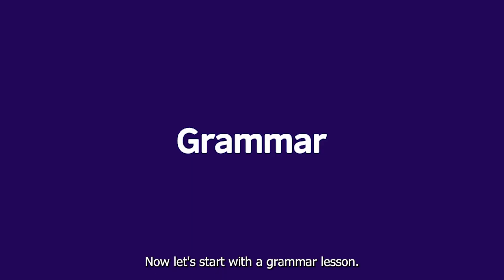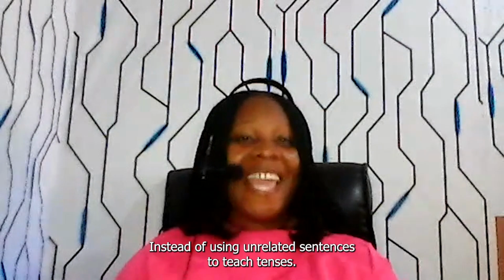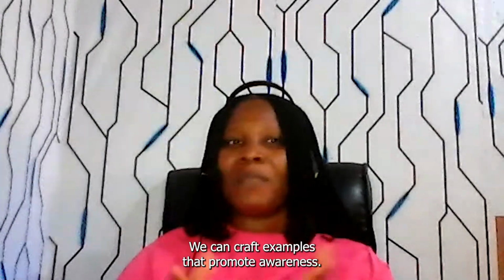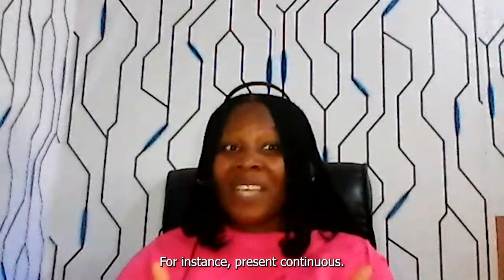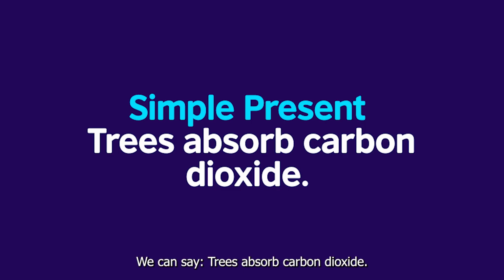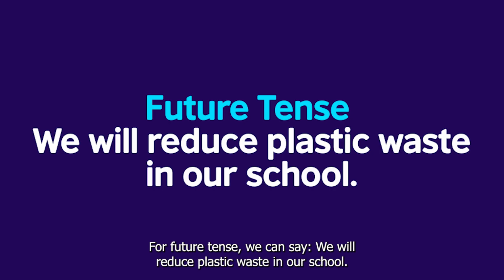Female Voices | Joy Ifeanyi | Using Climate Changes as a language tool